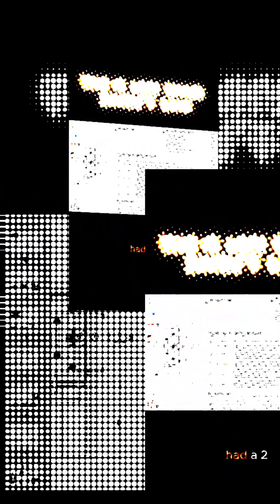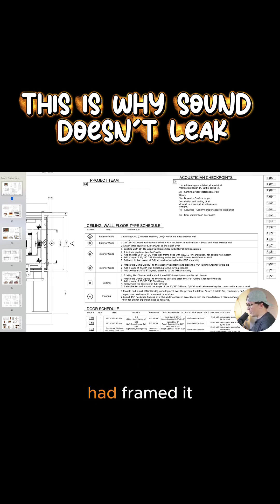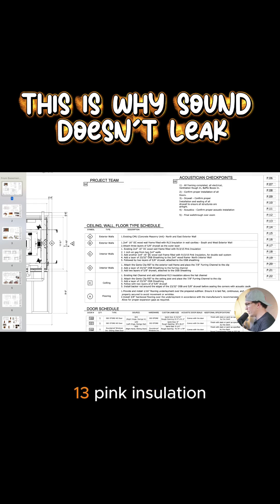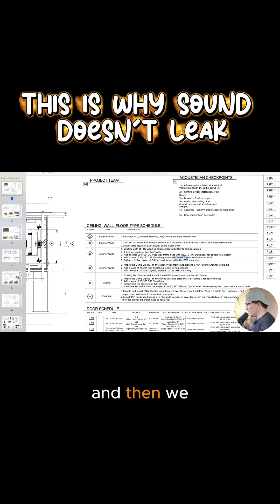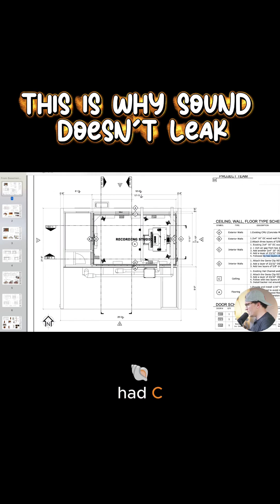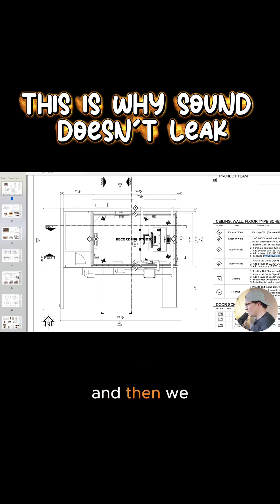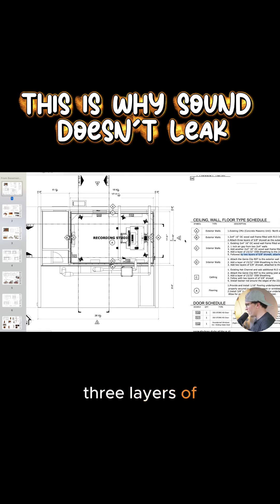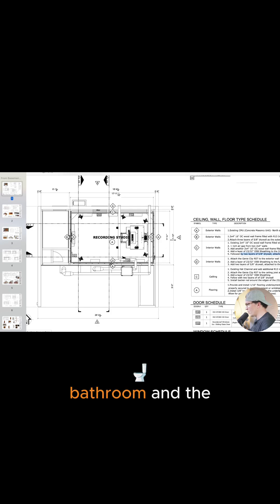This Is Why Sound Doesn’t Leak”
We used a mix of wall systems depending on space, neighbors, and noise risk.

Double walls where we had room.
Genie clips where space was tight.
Extra drywall layers on critical walls like the bathroom to keep sound from bleeding into the rest of the condo.

Every wall has a purpose  and getting this wrong is how studios fail.